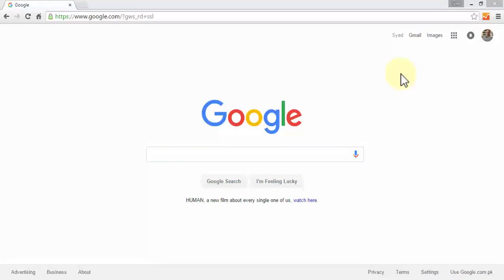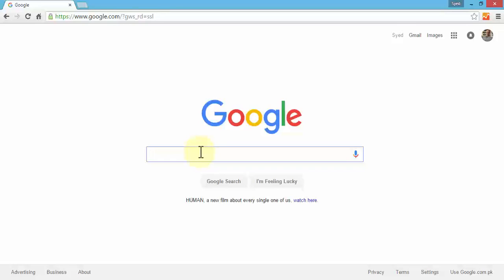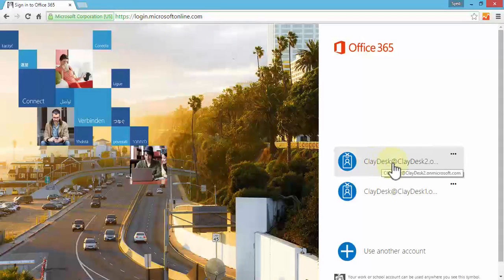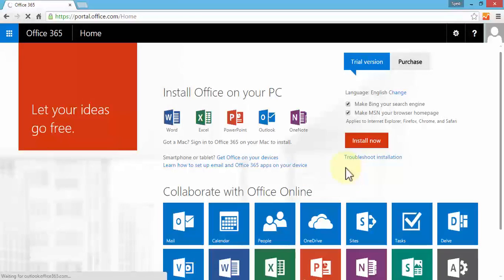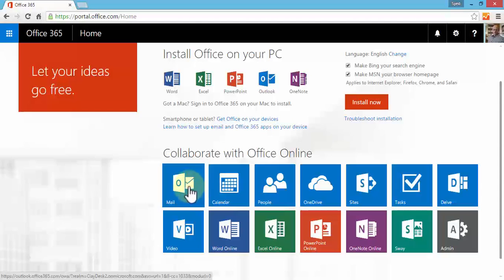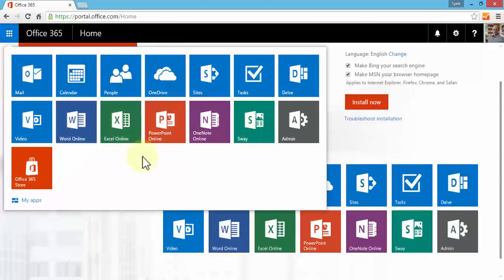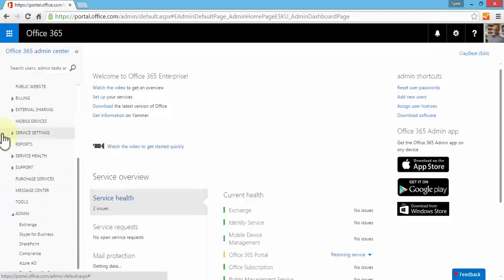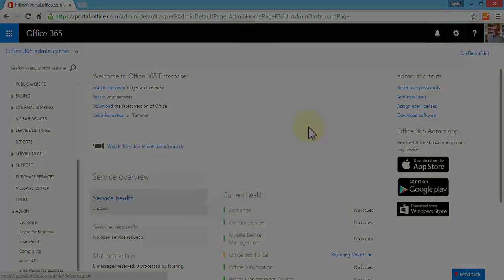How to Log on to Office 365: SharePoint Course - Part 1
In this lesson, I will demonstrate how to log on to the Office 365 platform. You need to have an account created at Microsoft before you can login. There is a free 30 day trial that you can use.